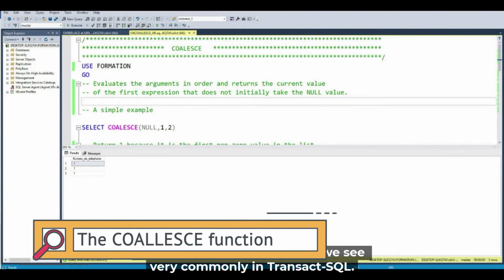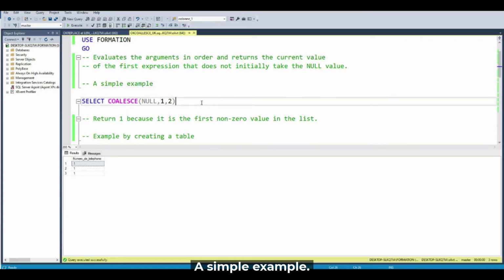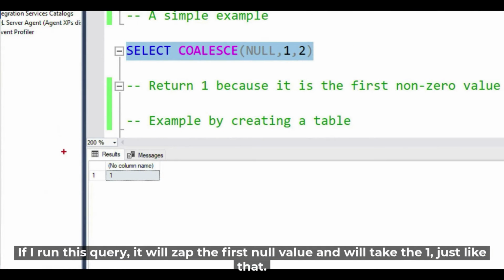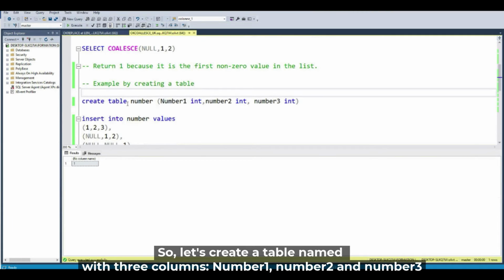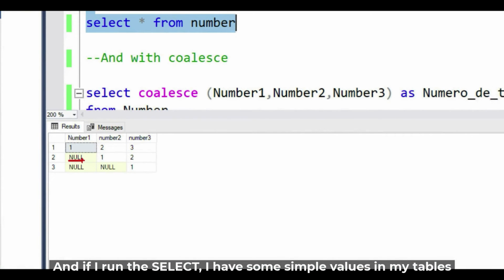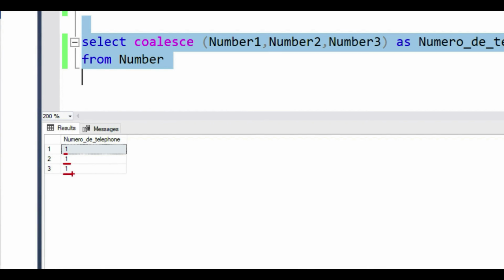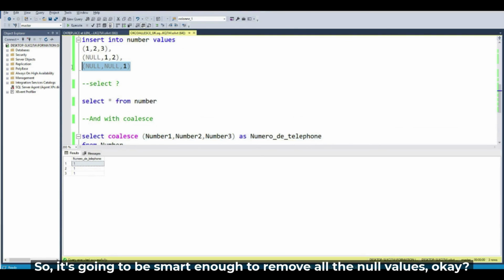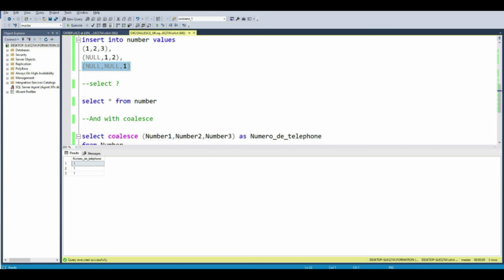The COALLESCE function | SQL Server